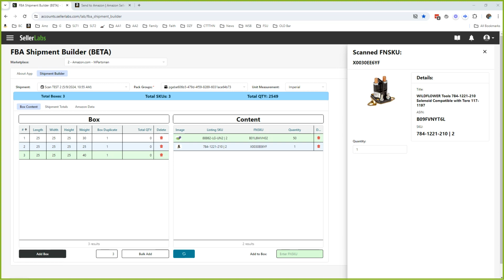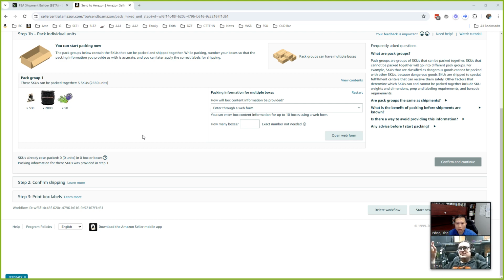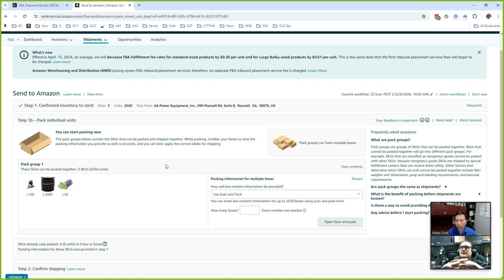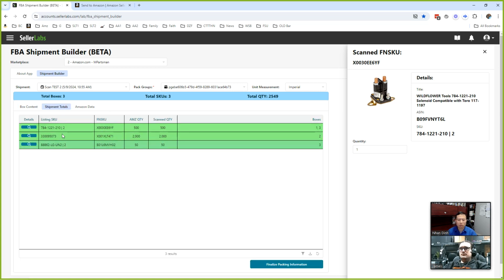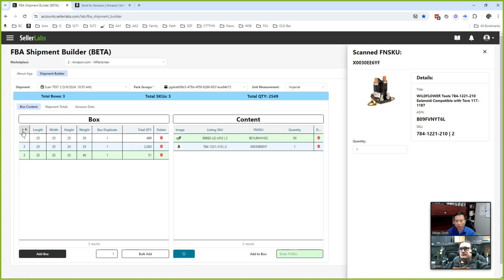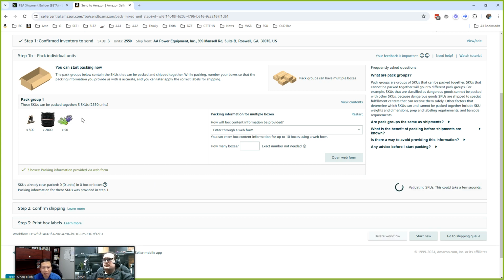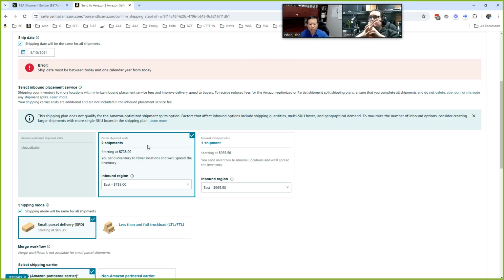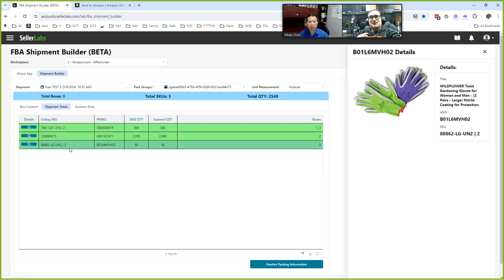Revolutionizing FBA Shipments: Solving Amazon's Send to Amazon Issues | Amazon Data Dudes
Welcome back to another episode of Amazon Data Dudes with Seller Labs! With Nhan, joined by James Tuxbury, and today we're diving into how we tackled the challenges of Amazon's send to Amazon process with our innovative FBA Shipment Builder.

Why did we create the FBA Shipment Builder?
How does it increase productivity and solve common issues?
Key features and benefits for large sellers and agencies.
Real-life examples of time-saving solutions.

Discover how our tool can streamline your Amazon FBA shipments, reduce errors, and save hours of work.